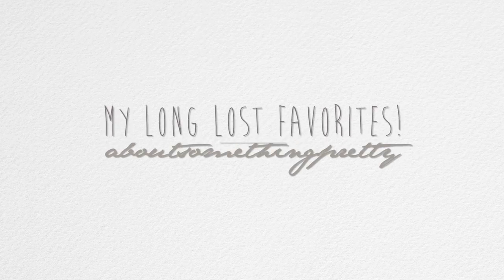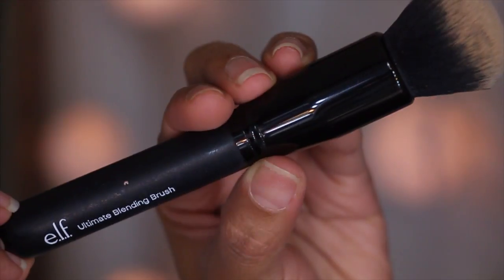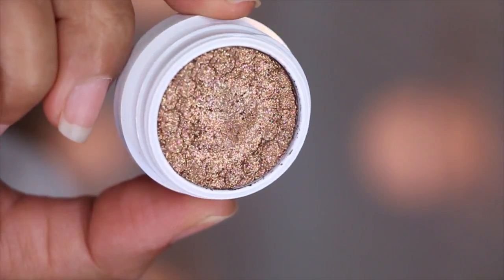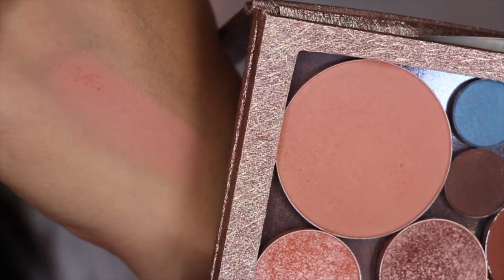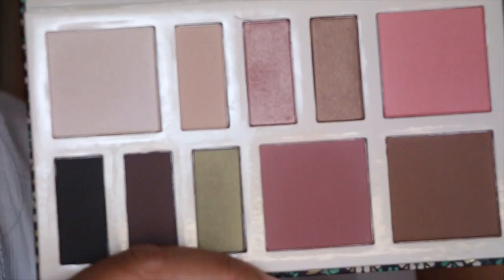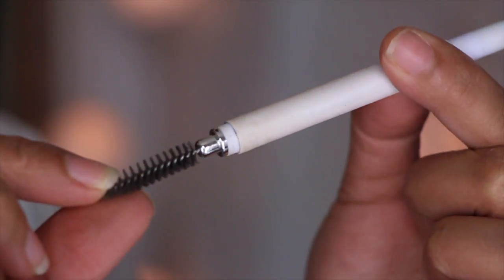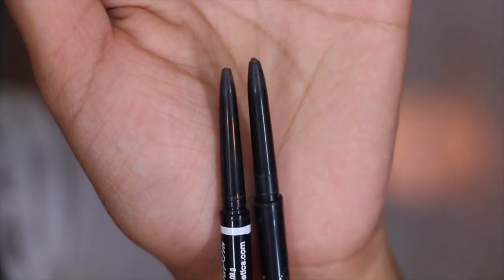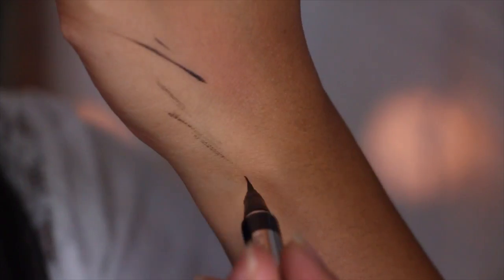My Recent Beauty & Non Beauty Favorites! |aboutsomethingPretty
Hey guys here are my favorites for the past few months! This video is little long so brace yourself :P

Products mentioned:

Beauty:

It cosmetics CC+ cream in Tan
Colourpop Cosmetics Supershock eyeshadow in Nillionare
Paulas Choice Contouring blush palette
Sleek contour kit in Medium
Makeupgeek Blush in Infatuation
Lorac Resort palette
Elf eyebrow pencil in Neutral brown
BH Cosmetics Studio HD Pro brow pencil in brunette
Covergirl Lash supersizer
Tarte lights camera lashes with tarte multiply lash primer
Physicians formula lash boosting liner serum
Maybelline color sensational lipstick in purposeful mauve
Sonia kashuk velvet matte lip pencil in spicy nude
Colourpop cosmetics lippie stix in Pinch
Milani cosmetics Matte Beauty lipstick with spice lipliner

Non beauty:

Bark thins dark chocolate almond with sea salt
TV show: Outlander, The 100
Reading apps:
Overdrive
3m cloud library

1 winner:

2. Leave a comment  ONCE about any of the following: video suggestions/requests :)
3. Like my Facebook page since I will announce the winner there.
5. If under 18 please have parents permission to join

Winner will be chosen randomly and will be announced on the week of the 16th on my facebook page so be sure to check it :)

FTC: Everything bought with my own mooola :) All opinions are my own.